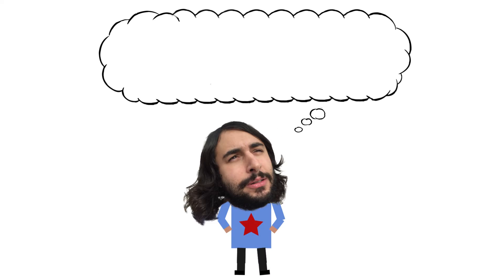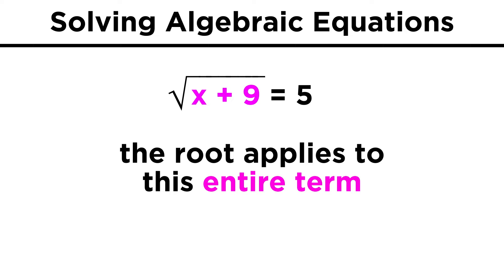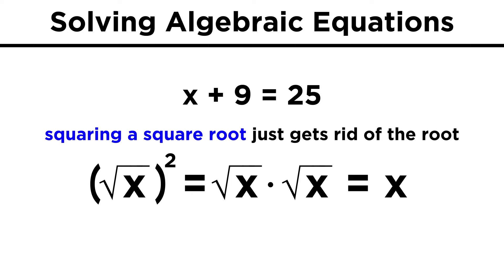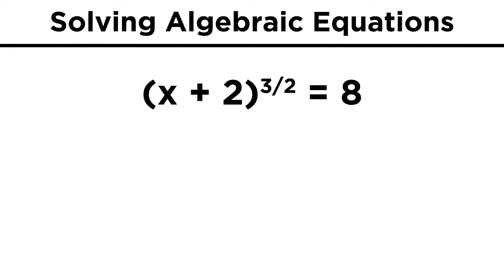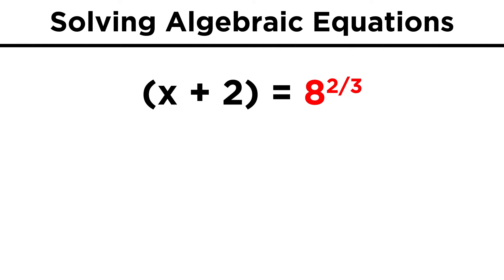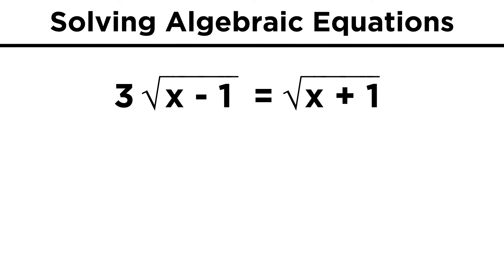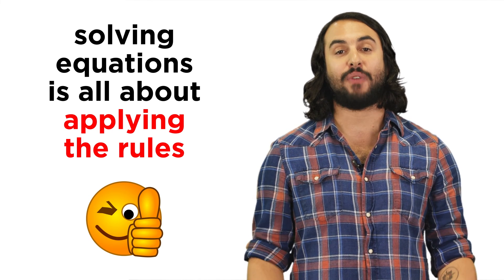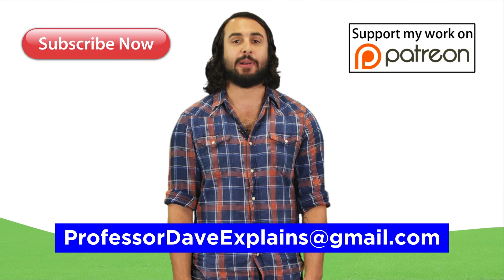Solving Algebraic Equations With Roots and Exponents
Now that we can simplify expressions with roots and exponents, we can pretty easily solve equations that contain them, too. We still are just undoing operations that the variable is participating in, we just have to take square roots instead of adding and subtracting. Give it a try, you'll do great!